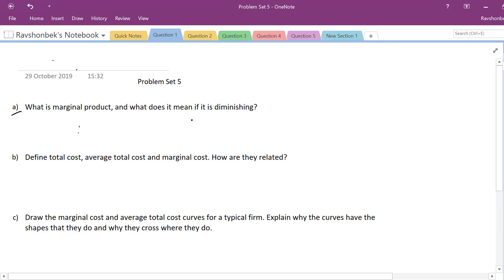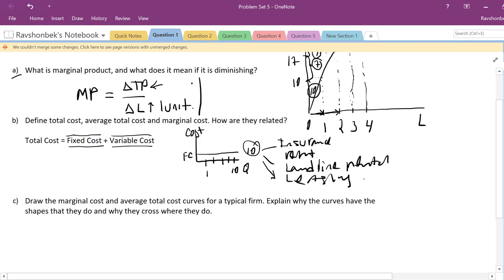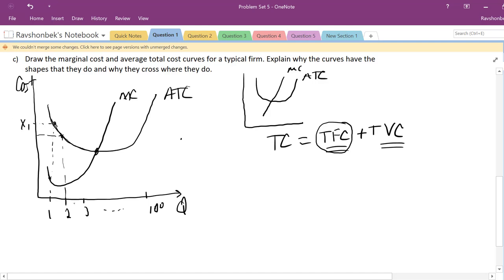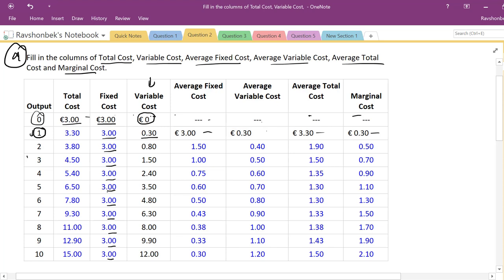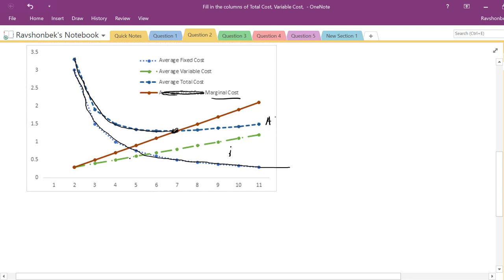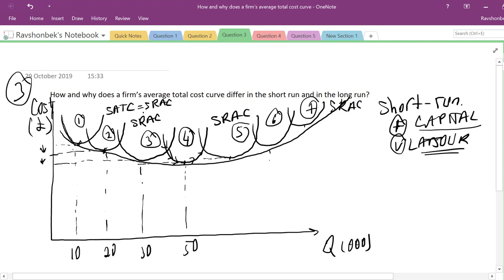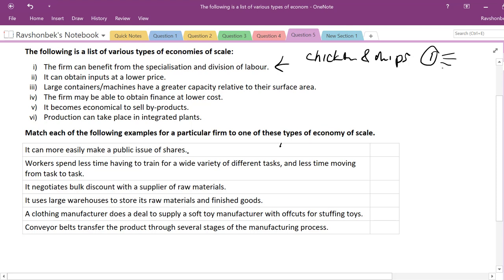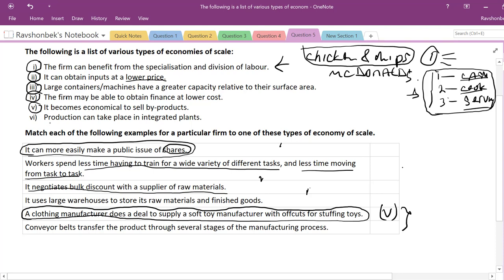Costs and Production problem set